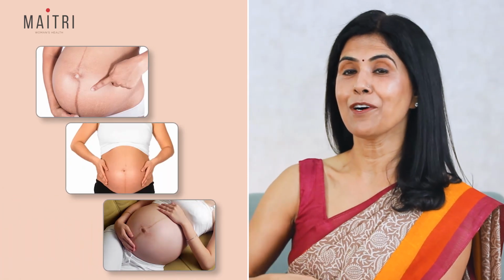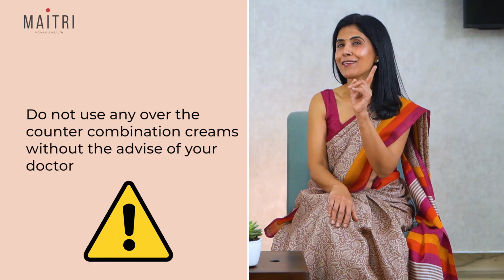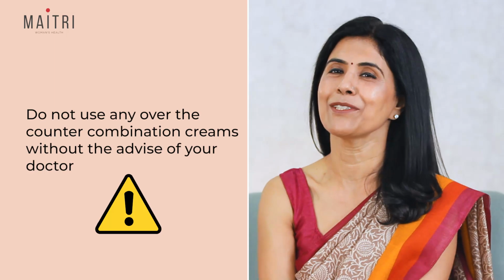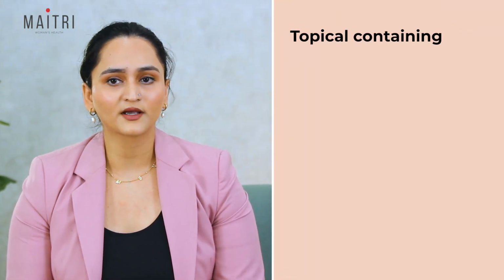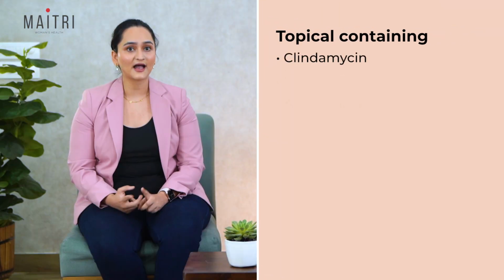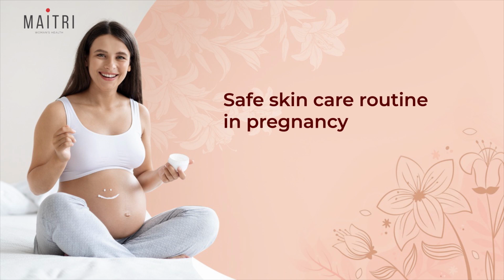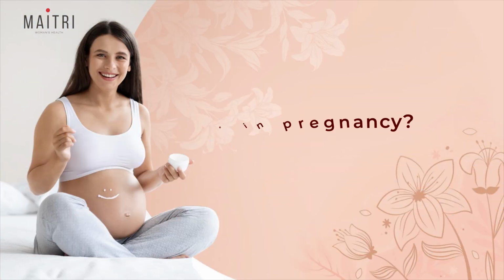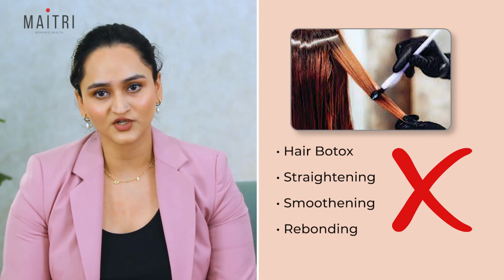Safe Skin Care in Pregnancy| Dr. Anjali Kumar &Dr. Sumbul Khan | Maitri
The increased volume of blood  causes the cheeks to take on an attractive blush because of the many blood vessels just below the skin’s surface. This is known as the pregnancy glow!.

But every pregnancy may not really glow. In fact, many women struggle to take care of their skin and find the right answers and options for their skin woes.

What is safe skin lightening cream in pregnancy?
Can I color my hair?
What are the safe anti acne creams?
Are facials safe in pregnancy?
Can I get a manicure and a pedicure in pregnancy?
What is the best treatment  for stretch marks?

To find out answers to all these questions, and more, keep watching!

Follow Dr. Sumbul Khan

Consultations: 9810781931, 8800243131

See you!